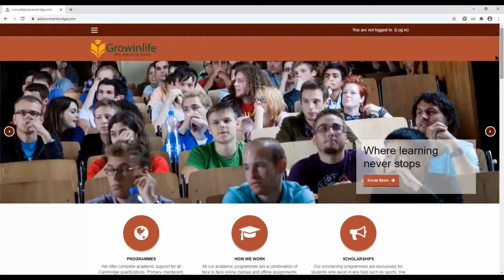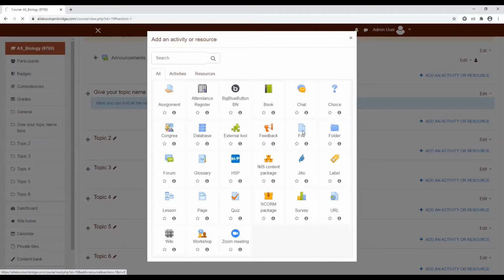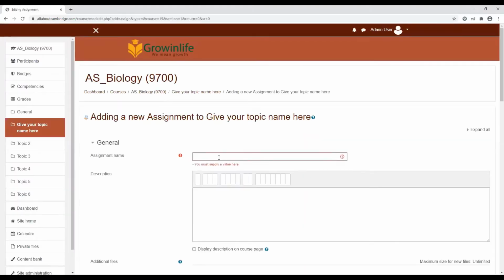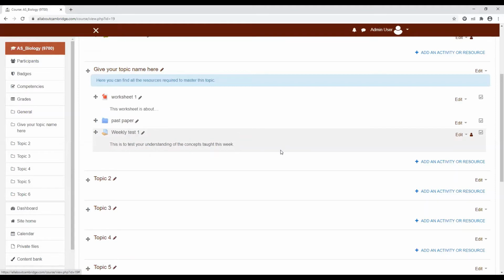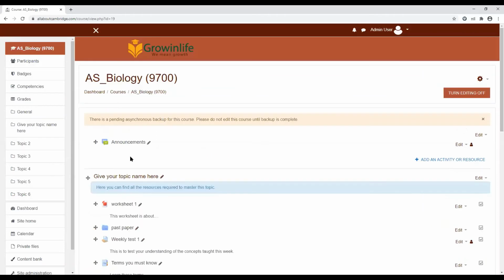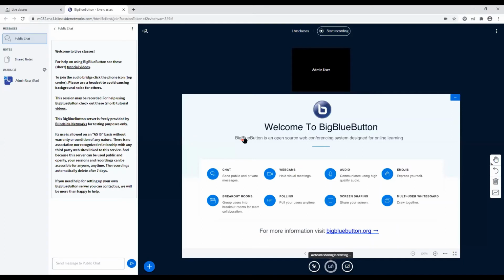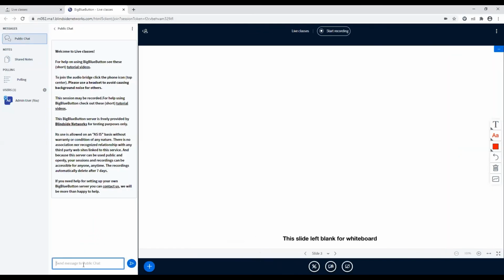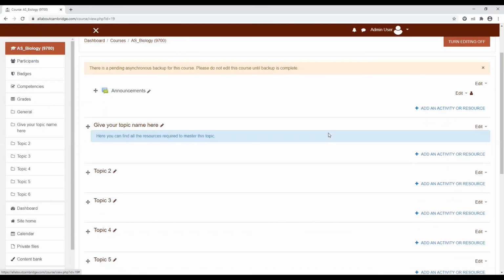Introduction to using Moodle to teach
This is a sneak peek in to how Moodle works. Hope this will be of use to educators, out there.